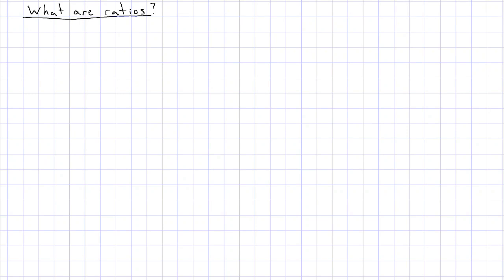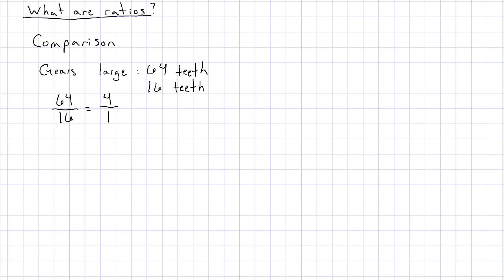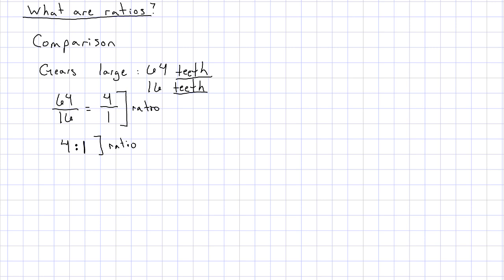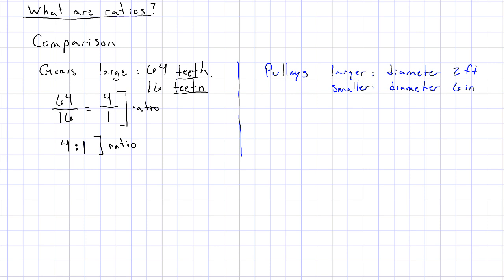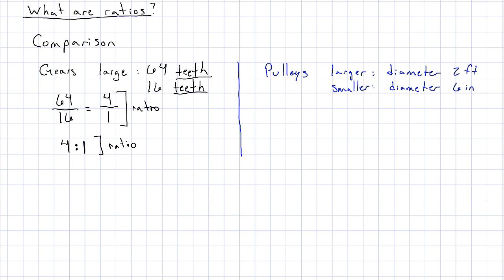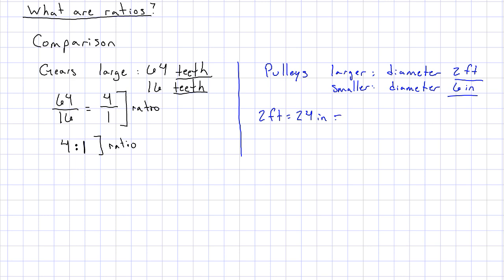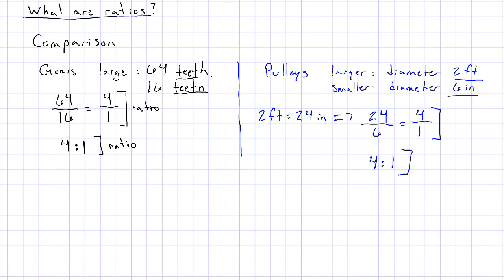What are ratios and how to write them.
Here we talk about what ratios are and a little about how to write them.